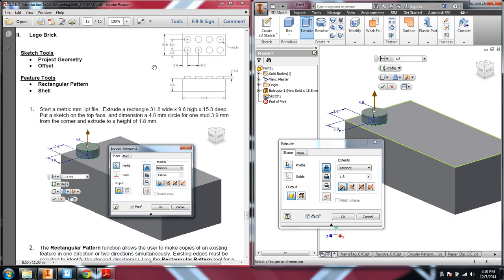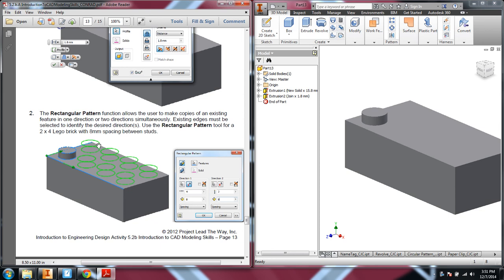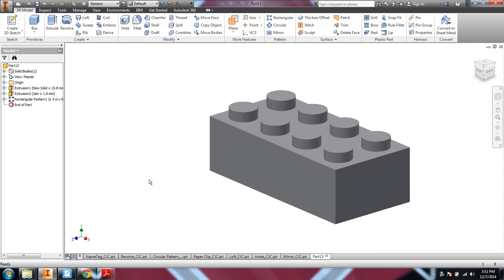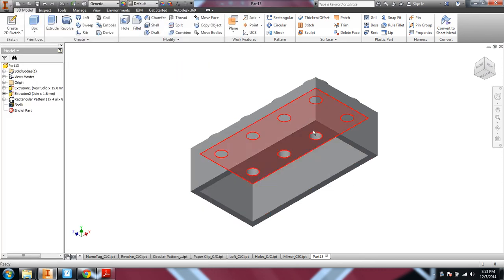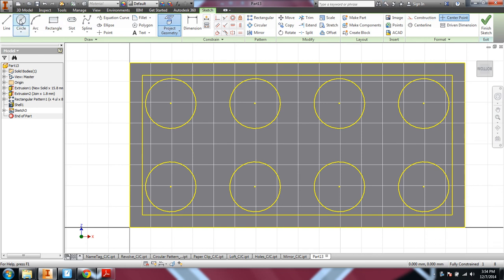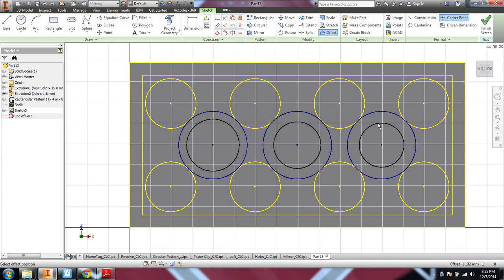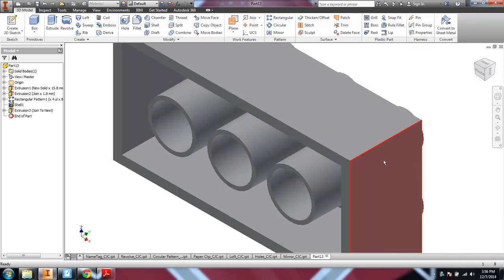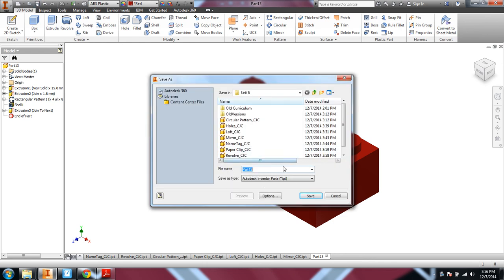10 Lego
5.2a CAD Modeling Skills